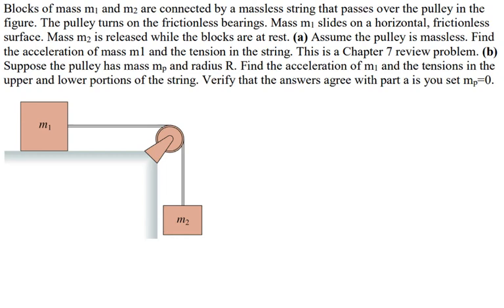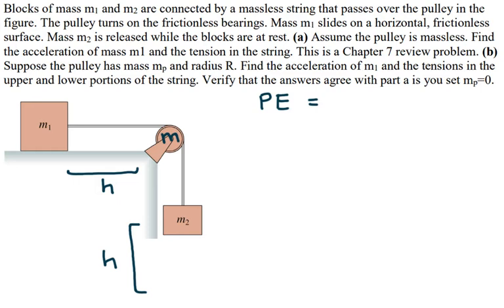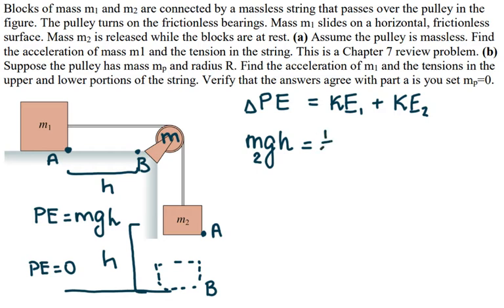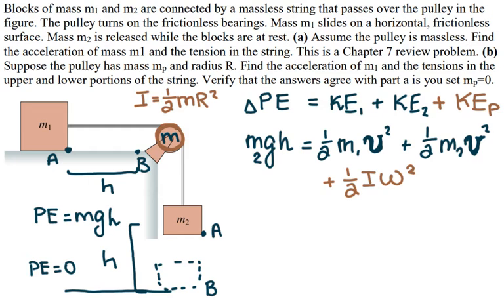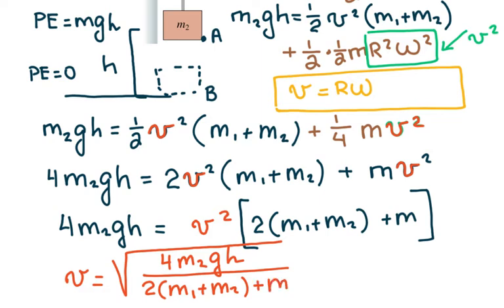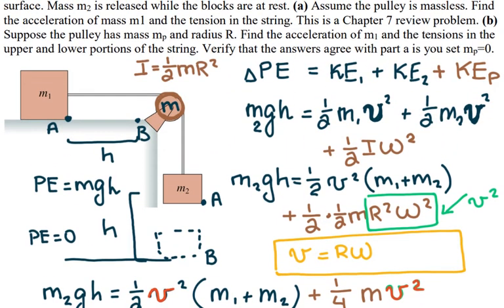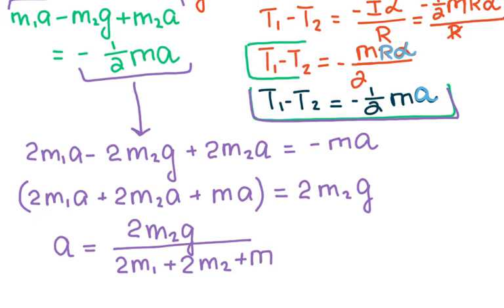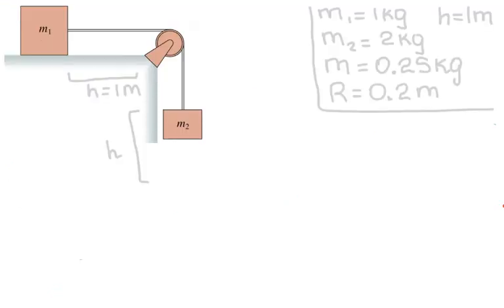AP Physics 1- Pulleys Systems With The Use Of Torques And Energy